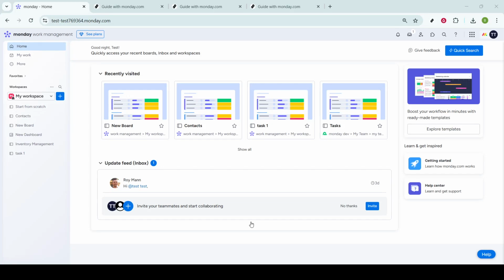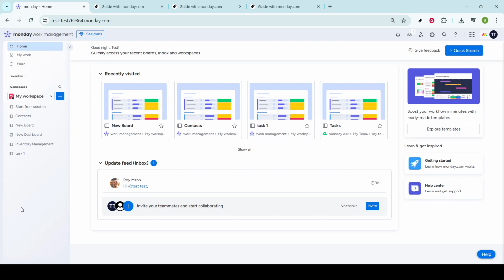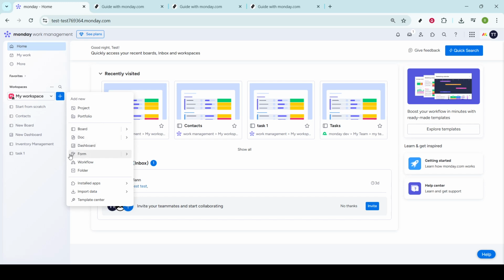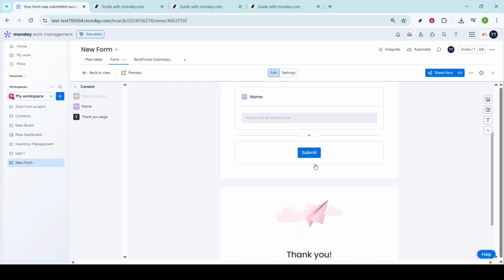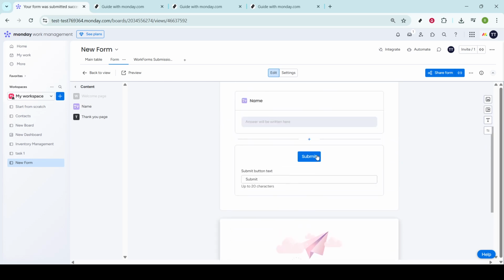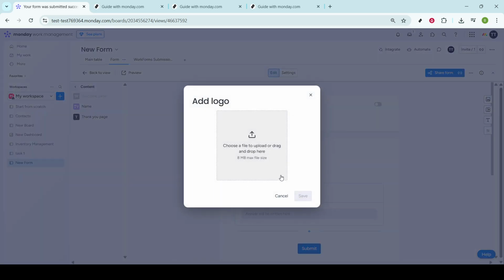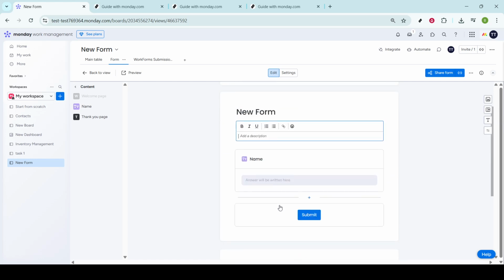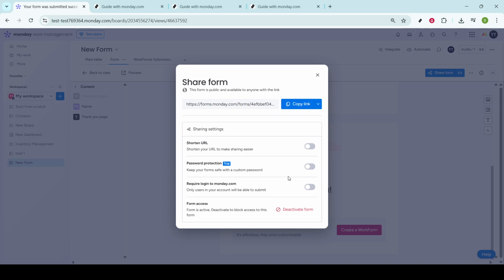How to Create Monday.com Form [2026 Full Guide]